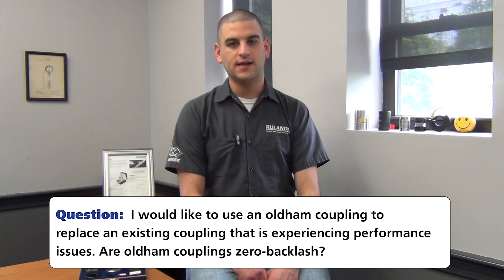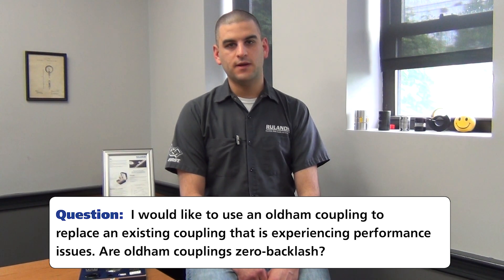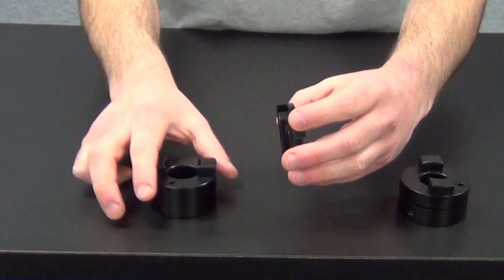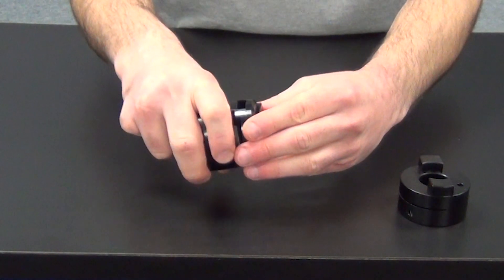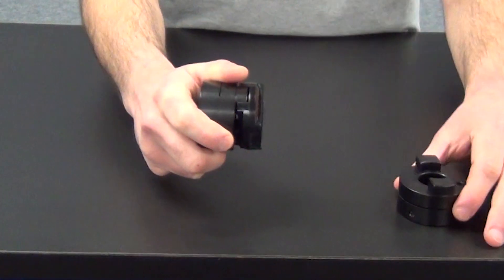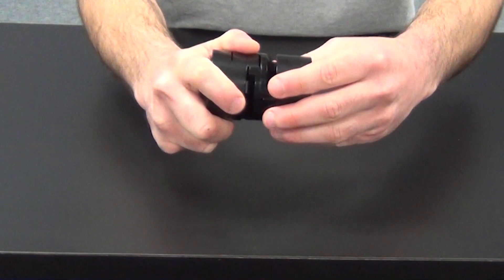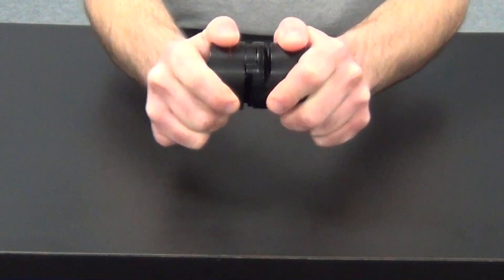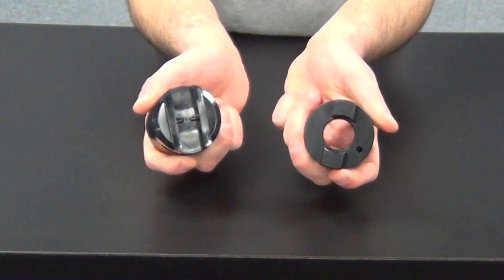Are Oldham Couplings Zero-Backlash?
This week's question comes to us from a user in McKees Rocks, PA, who asks, "Are Ruland oldham couplings zero-backlash?"